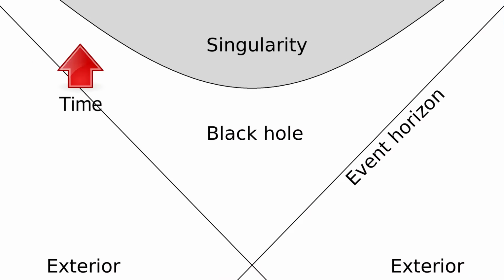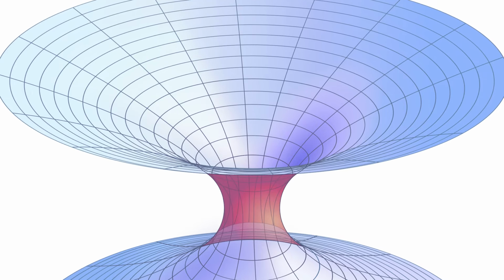Could Our Univers Be in a White-Hole?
Could the universe be a black hole?  I've done videos on the subject in the past that approach it from different angles.  Because, well... we don't actually know what happens inside a black hole, if anything at all! A few weeks ago, I did a video on how the universe could be a black hole.  I concluded that would only work if time ran backwards inside the black hole.  Let me explain why!

Background planet art is all my own unless otherwise stated.

✝=Religious Video
⚛=Science/Engineering Video
✝⚛=Both